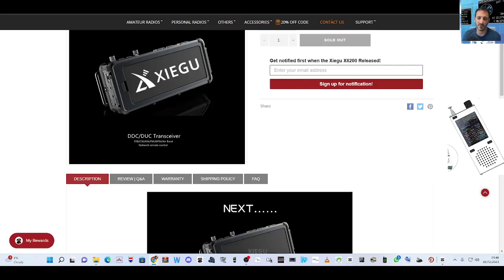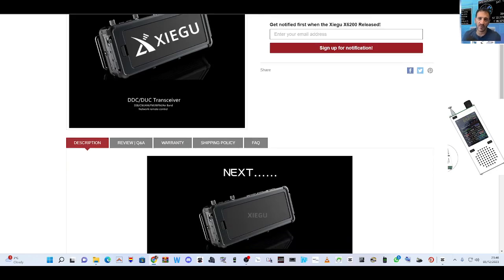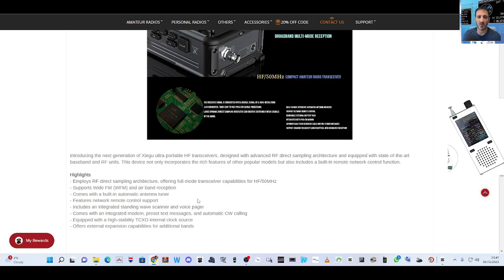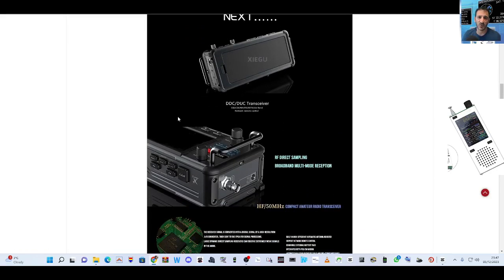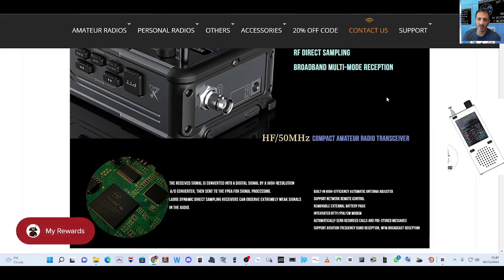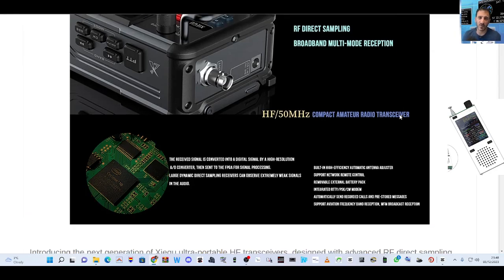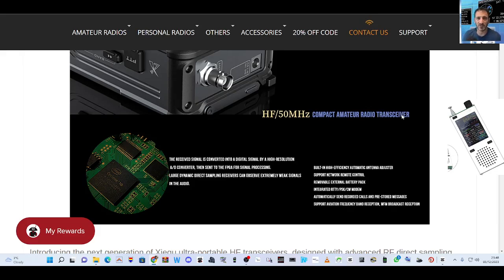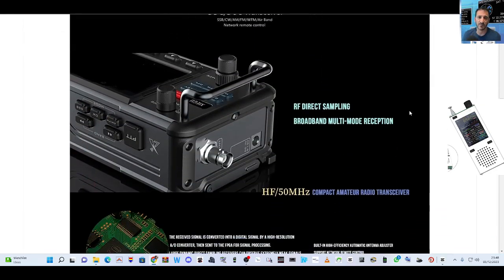NEW - XIEGU - X6200 , HF /50 - WIFI CW DECODE - RADIODDITY WEBSITE Direct RF sampling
X6200 PURCHASE